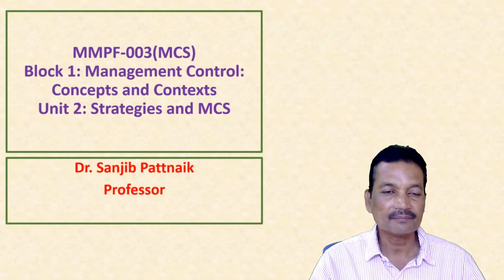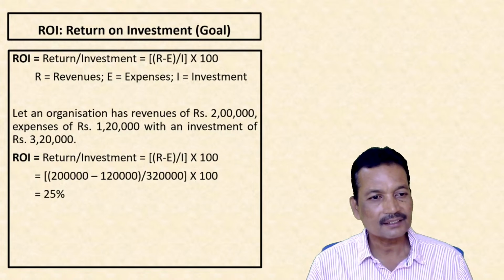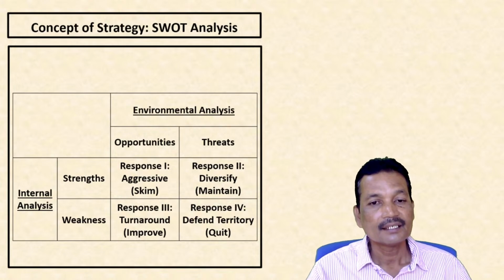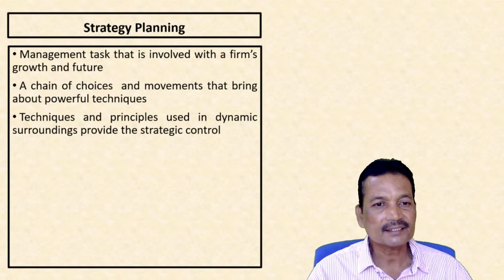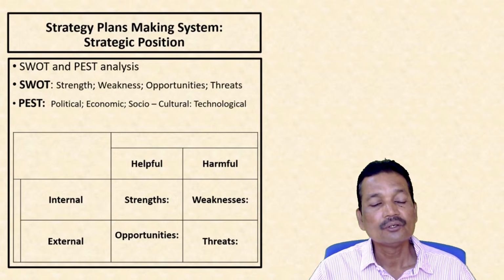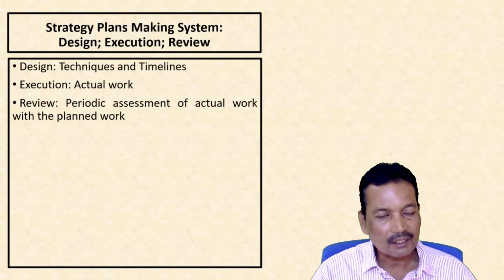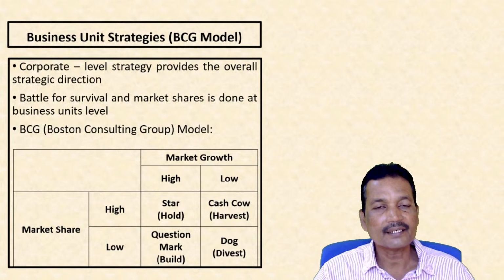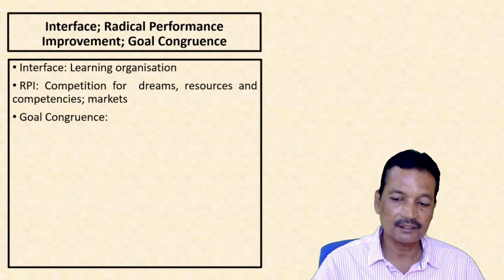Management Control Systems